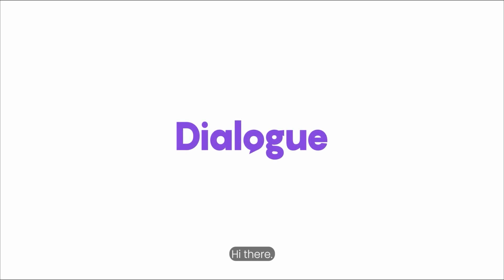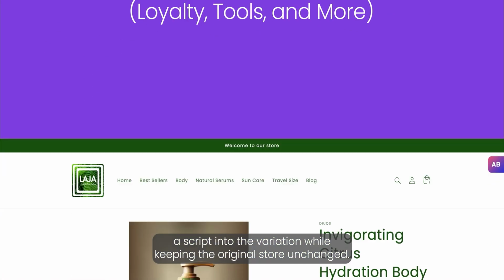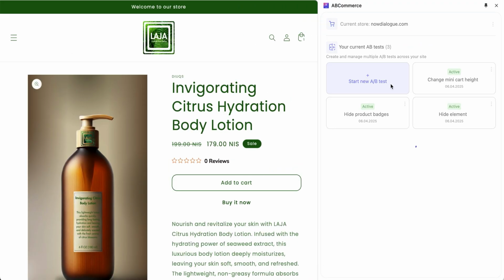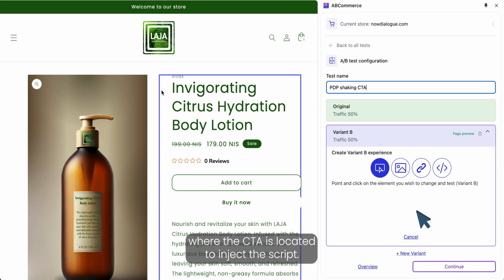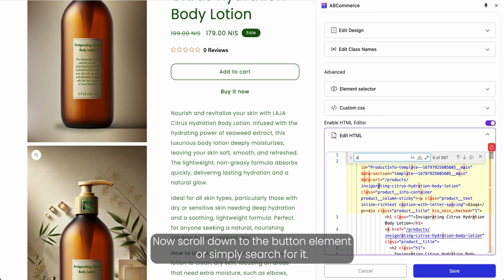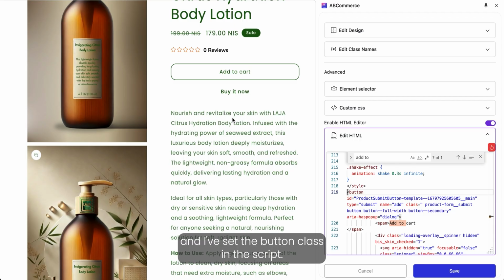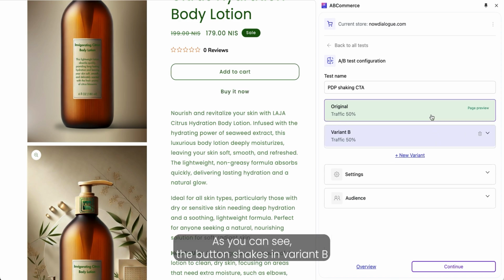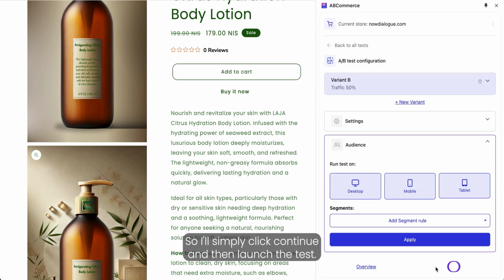Inject Custom Scripts – Add Effects Like Button Shake Using ABcommerce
Want to test custom effects or 3rd-party services? In this tutorial, learn how to inject JavaScript into your page using DialogueAI's ABcommerce. We’ll demonstrate how to make a button “shake” to draw attention, showcasing how to enhance UX and experiment creatively.